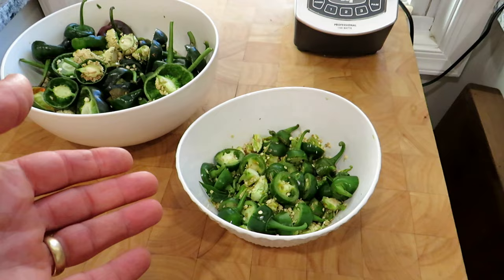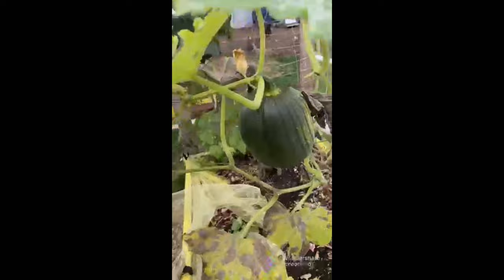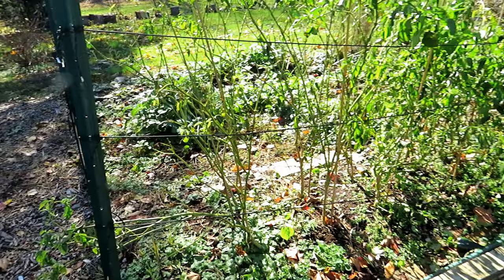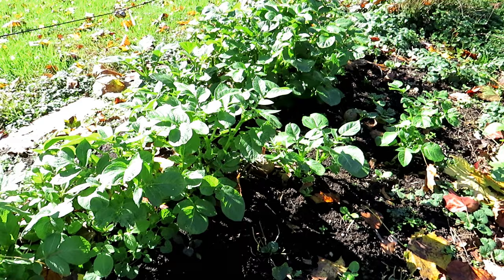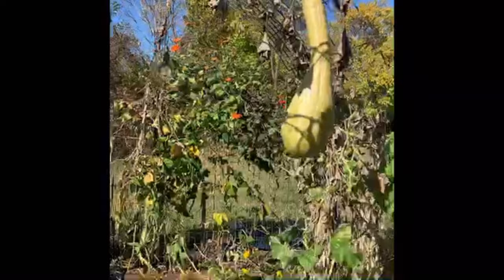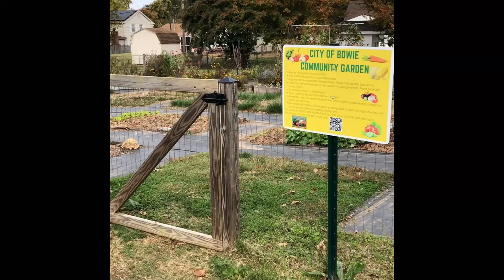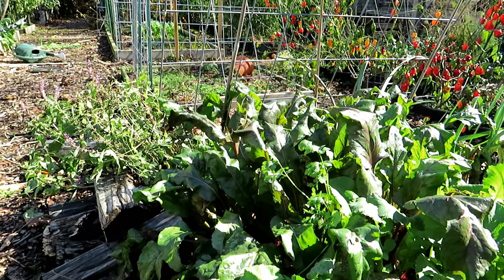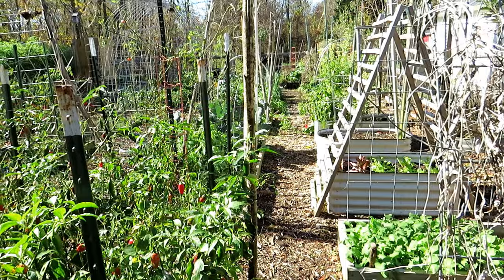Grow as We Grow #1 Garden Ideas, Tips & Tour Series: What's Growing in My Garden & Member's Gardens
Grow as We Grow is a Perk Member series. We show off our gardens, talk about what we are currently doing and provide garden ideas and tips, as we tour. It's a fun way to share your garden with a crowd that is equally passionate about gardening and growing food.

1. Submit videos for the next GAWG between the 15th and end of the month.
2. Move the camera slowly, let us know where you are, and show off what you garden as you wish. Design and growing tips are appreciated.
3. Try and keep the videos around 3 minutes
4. They can be from your phone or a camera and should be in MP4 format when sent to me.
5. Most phones and cameras are preset to MP4, if you are confused just send it to me.
6. Include a social media shot out if you want, no selling.
8. Only Tier 2  Perk Members can submit videos and be in the series. The series will be launched publicly.
9. New videos will be launched in the first half of a month as a Video Premiere.
10. Relax and have fun. I put my bloopers at the end.